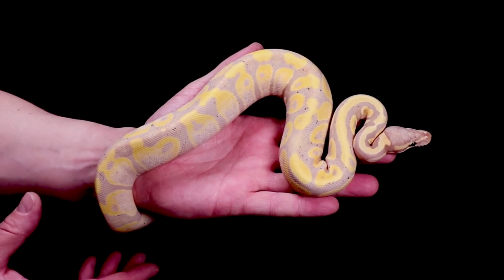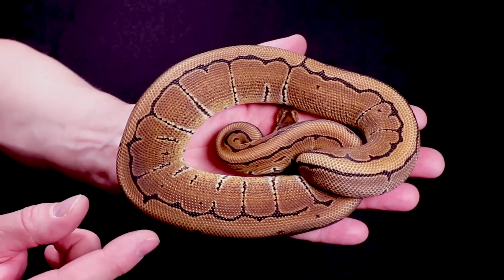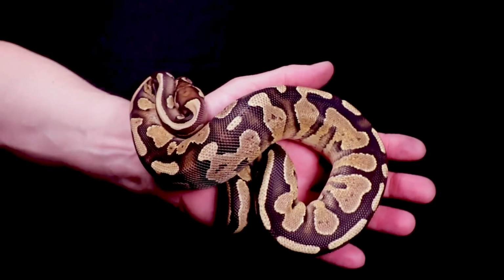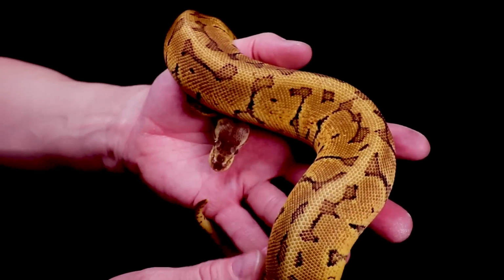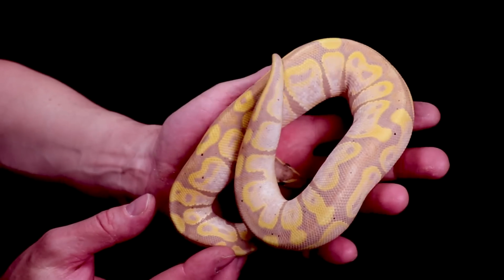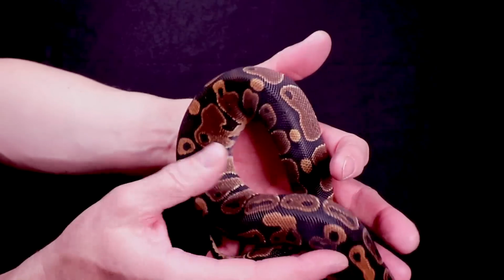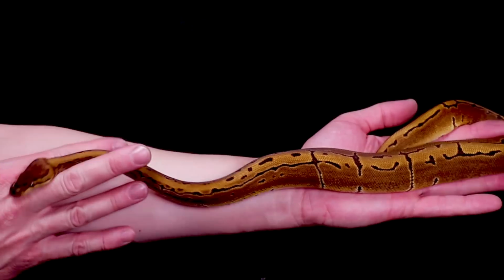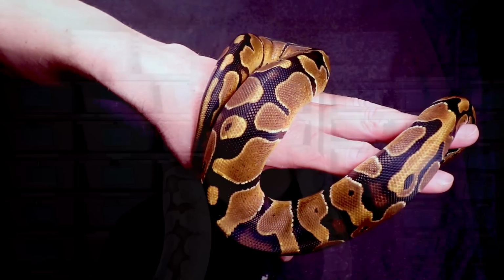22 Ball Pythons for Sale!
In this video I'll show you the 22 ball pythons that I have for sale from last breeding season.

Here's the tripod I use:

This is the SD card for the camera:

This is my studio lighting:

Here are my batteries for my studio lights:

Here's the bag I use for my camera gear: